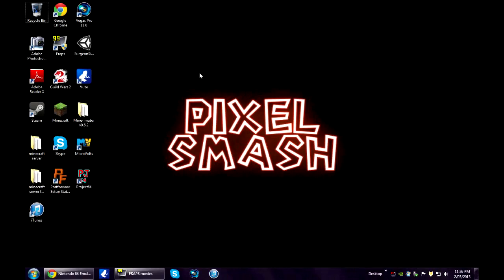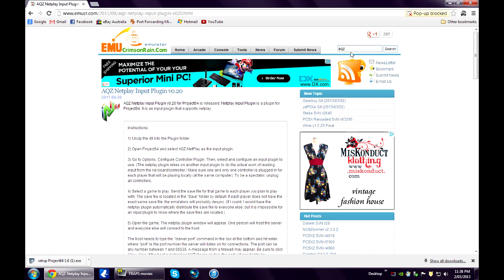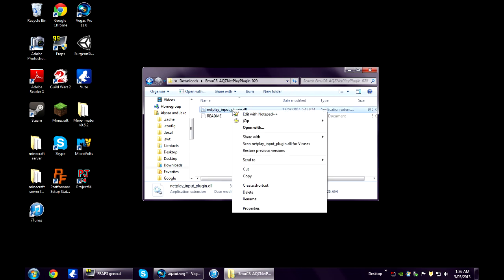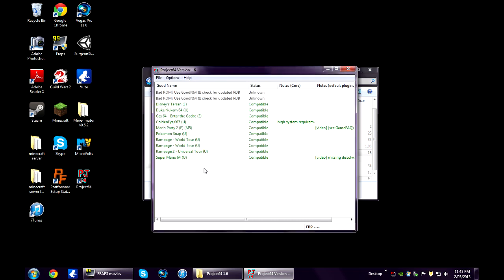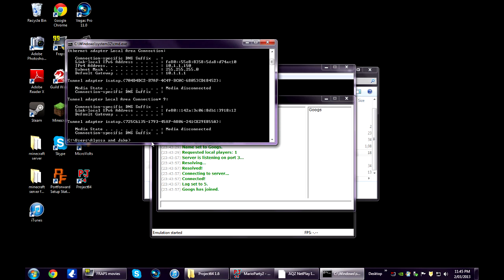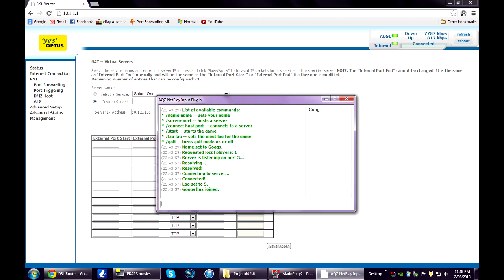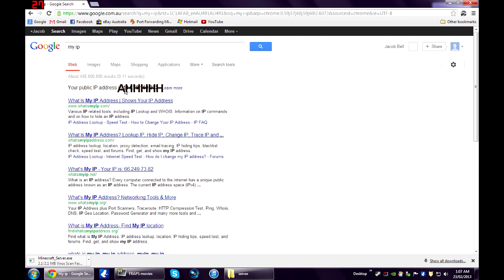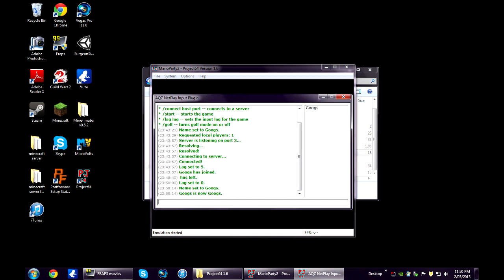How To Make A Server For Project64 Online Multiplayer (AQZ)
This video will teach you how to make your own server for the nintendo 64 emulator project 64. So that you can play multiplayer online with your friends.
Anyone wanting to connect to your server needs to do everything up to 4:25 and then connect with /connect (hosts ip address) (hosts chosen port number) - without the brackets

If you have any suggestions on a tutorial that you'd like me to make please let me know.